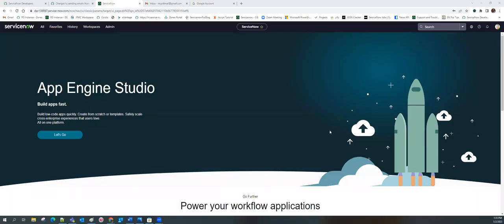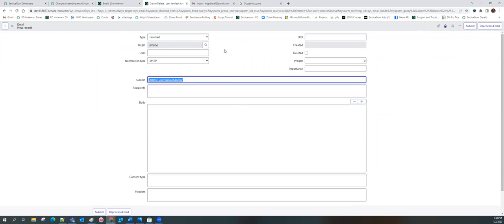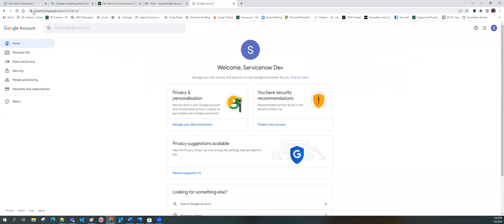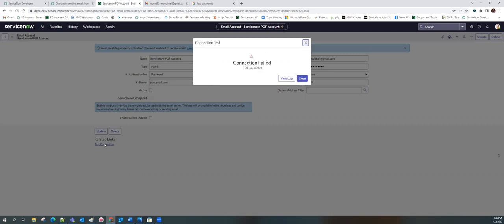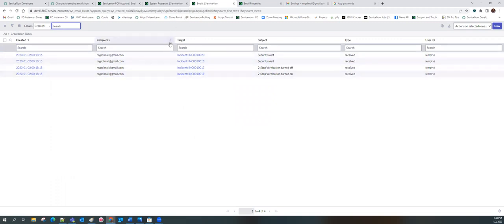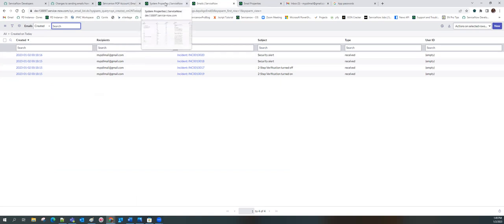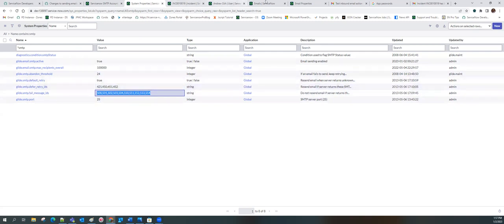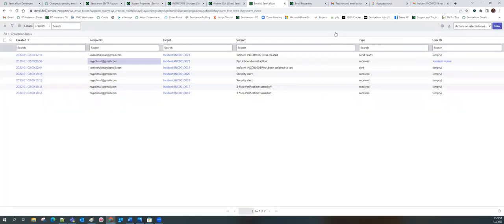Servicenow email sending/Receiving in PDI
This video explains how you can enable sending and receiving of emails in your PDI which is disabled by servicenow.